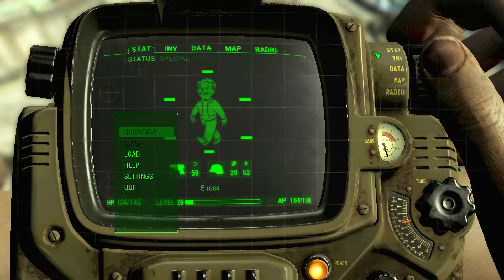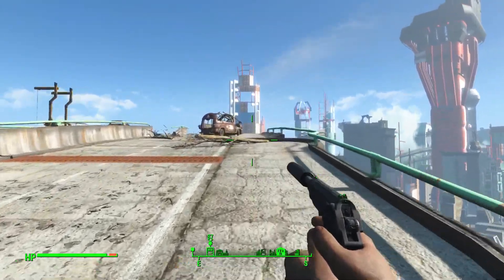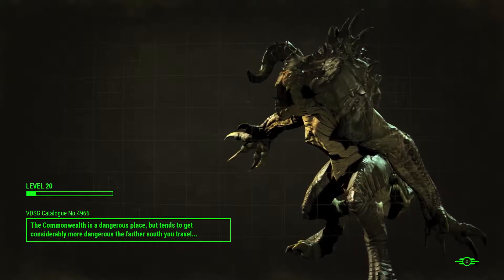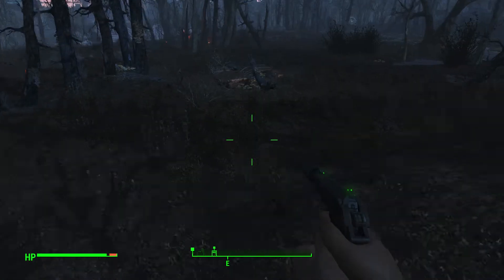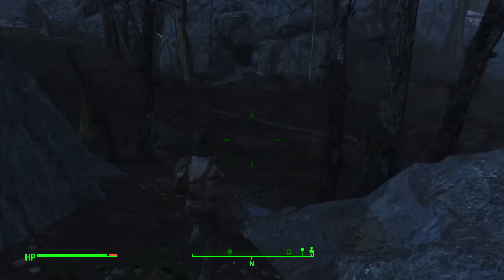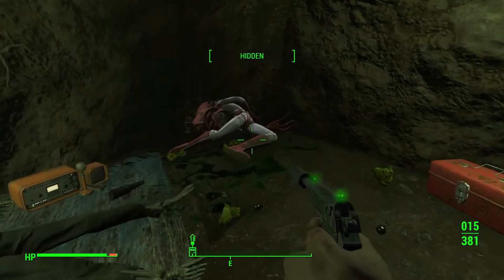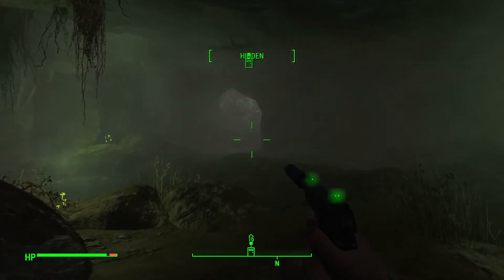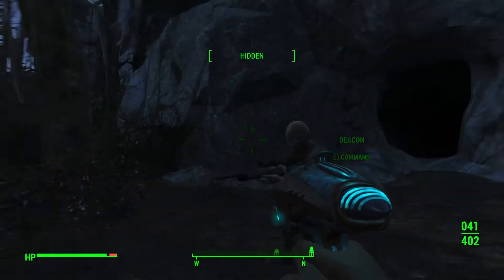Fallout 4 - Witness Alien Crash Flight Path and Obtain Alien Blaster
I was fortunate enough to catch the Alien craft crashing (able to see the craft enter atmosphere and crash).  Naturally the next step is to find it and see what kind of loot we can get!  Enjoy!